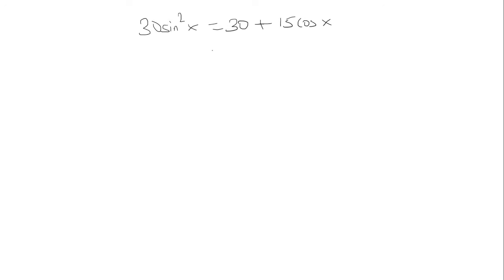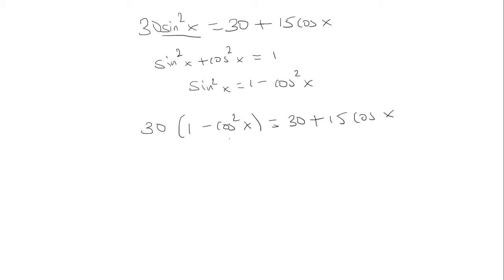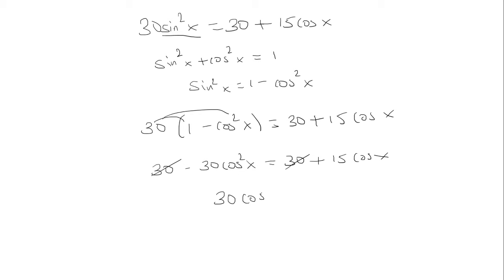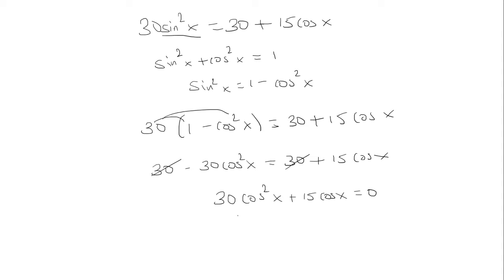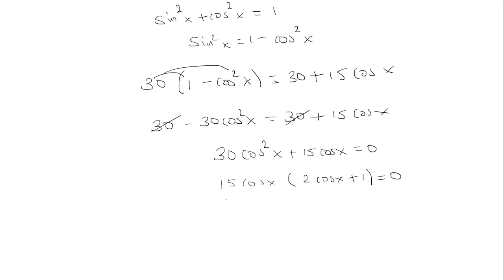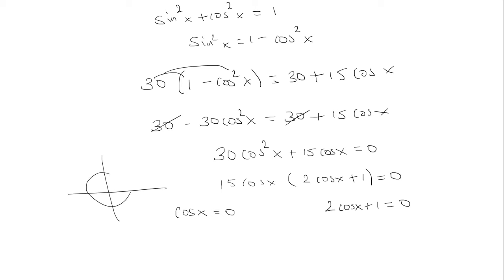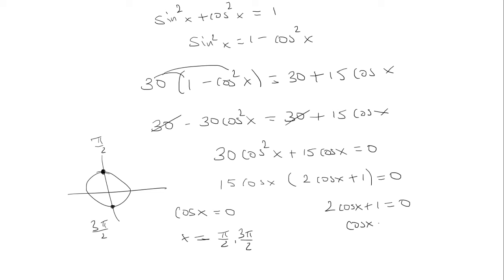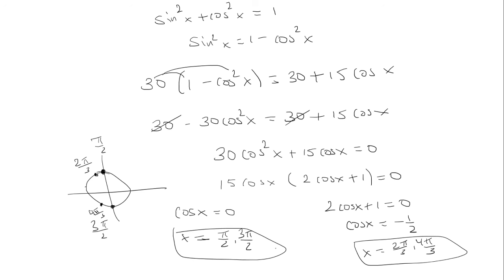30sin^2(x)=30+15cos(x)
In this video, we solve 30sin^2(x)=30+15cos(x).